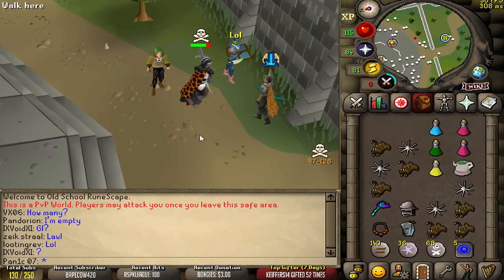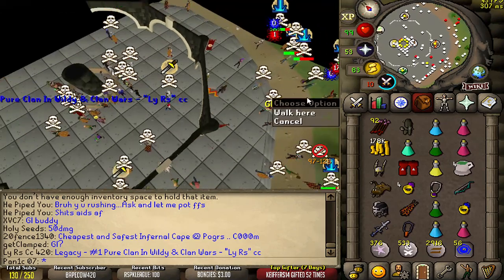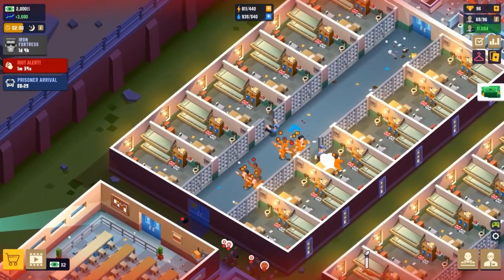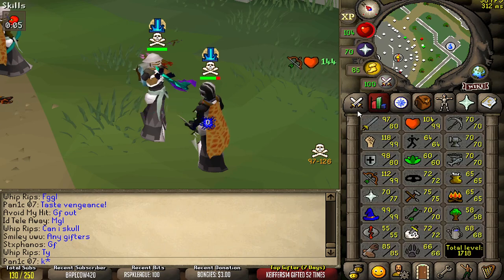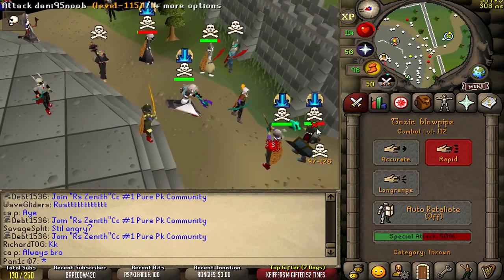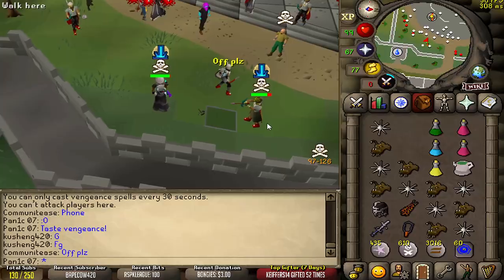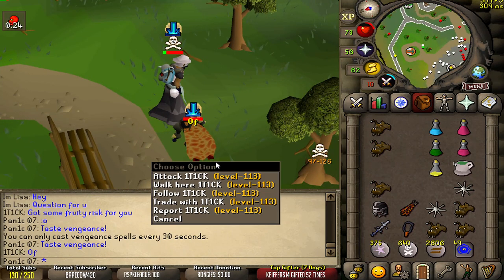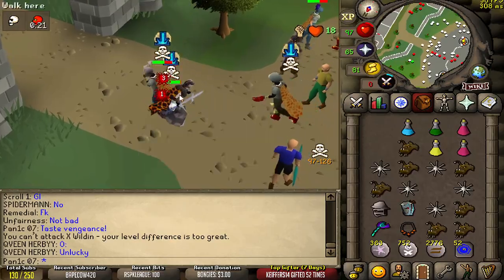Toxic Blowpipe PKing in PvP (Pre-Nerf)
Today on Oldschool RuneScape, we are pking with the Toxic Blowpipe before it gets nerfed by Jagex into oblivion!

👍 Become a Member for Exclusive Highlights, Guides, Tips & Tricks and More!

In-game CC: The Pure Seb